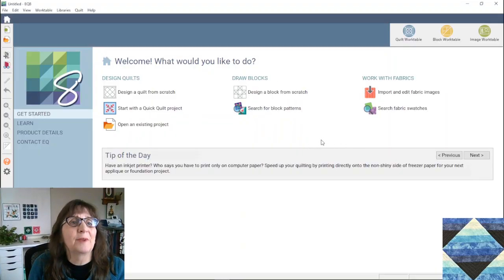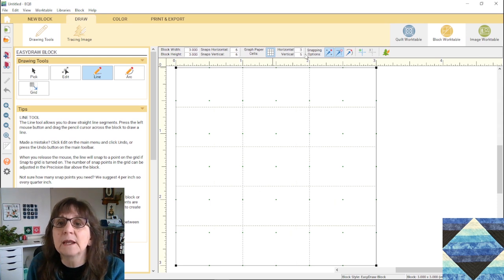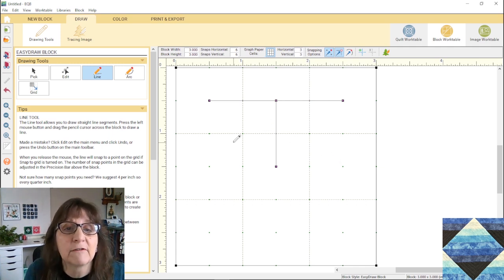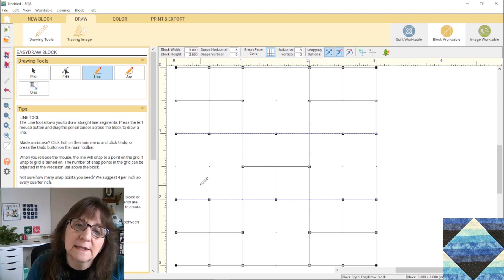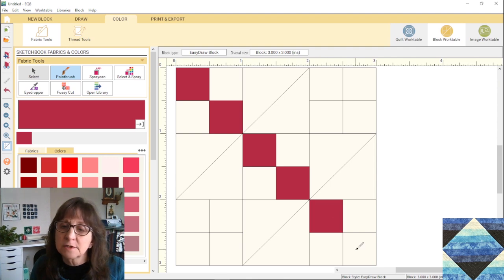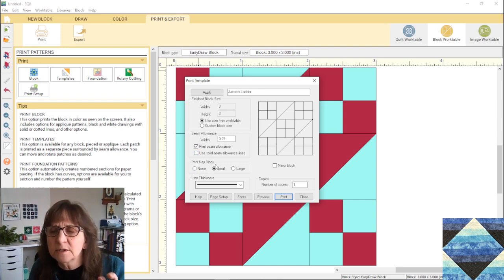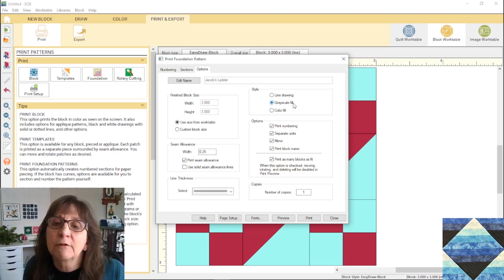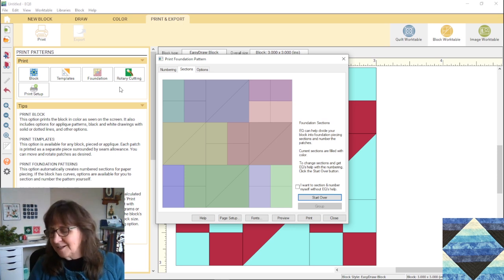Create a Pieced Block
Using Electric Quilt 8's superpowers, it is easy to go from a pencil sketch on graph paper to a pieced block. In this tutorial, you'll learn how to use the Easy Draw workspace and its tools to create a simple nine-patch and then to transform it into a Jacob's ladder block. Then we will look at how to print out templates for template piecing, how to print out a foundation pattern for foundation piecing and how to print out information for rotary cutting.